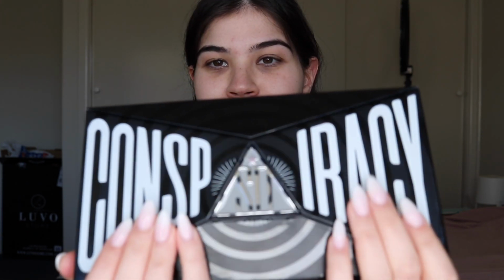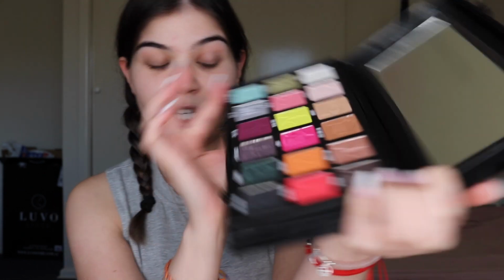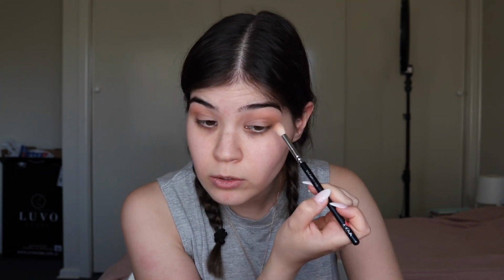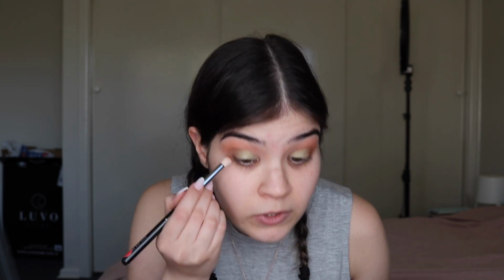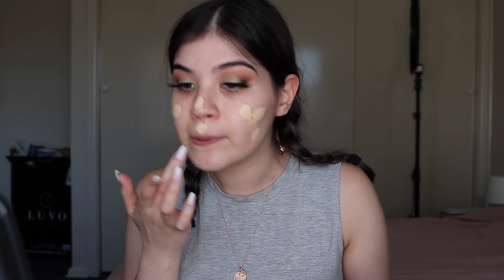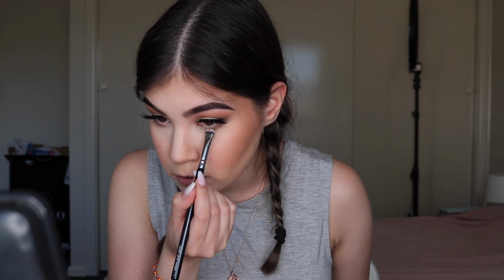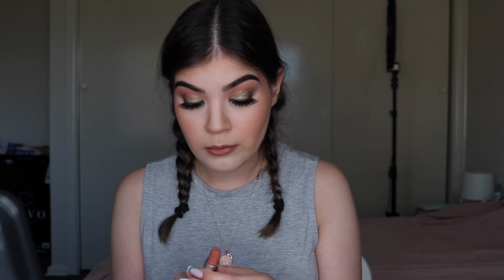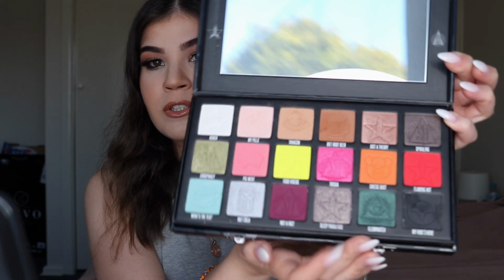Jeffree Star Cosmetics Conspiracy Palette First Impressions/Review | Maya Borovik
Hi guys! It's been a while but I'm back 😂
Today I'm reviewing the Conspiracy Palette by JSC and Shane Dawson!
Such a beautiful palette but is it actually worth the hype?
Also feel free to take a shot every time I say "like" at the end 💃🏻

Personal: @maya.borovik
Business: @makeupbymaya.b

Holy Grail Cosmetics code to save you some $$: MAYA